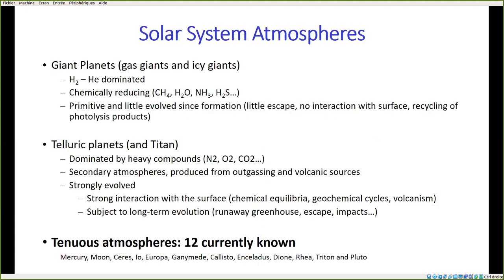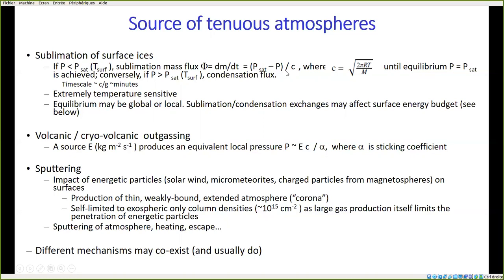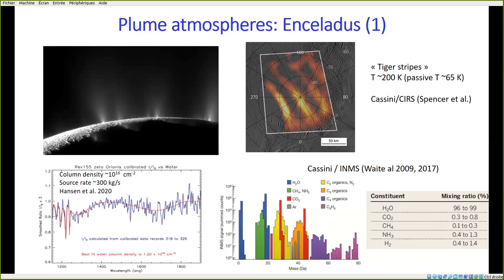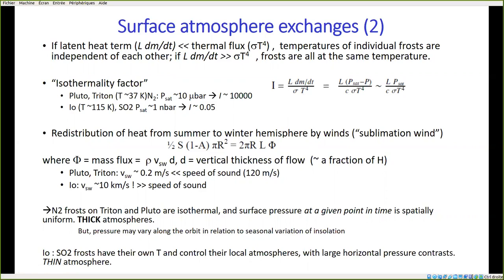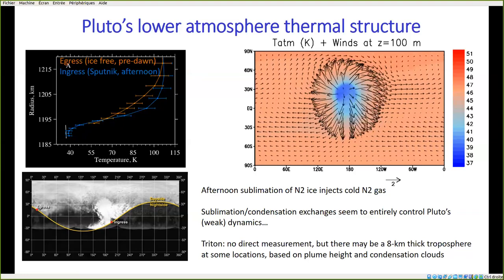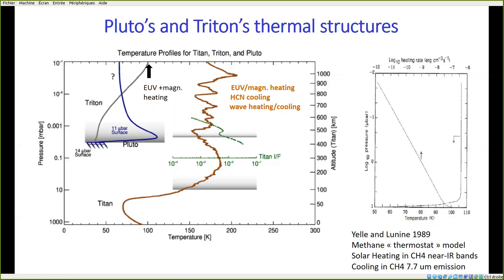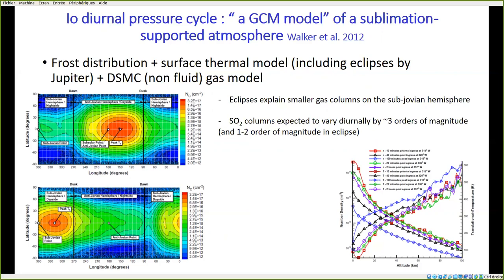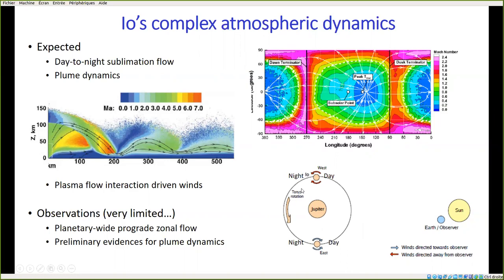“Tenuous atmospheres of the Solar System" by Emmanuel Lellouch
While Mars is often regarded as the prototype of a thin atmosphere, no less than a dozen planetary-sized Solar System bodies have been found to harbour even more tenuous atmospheres, with a broad range of pressure and composition, and diversity of origins, including surface sputtering, (cryo)volcanism and sublimation equilibrium. Current knowledge of this tenuous will be reviewed, with emphasis on the collisionally-thick atmospheres of Pluto, Triton, and Io. We will discuss the properties of these atmospheres in terms of surface-atmosphere exchanges and pressure evolution, atmospheric composition and chemistry, thermal structure, energy budget and escape.